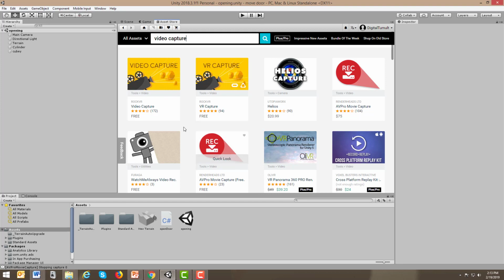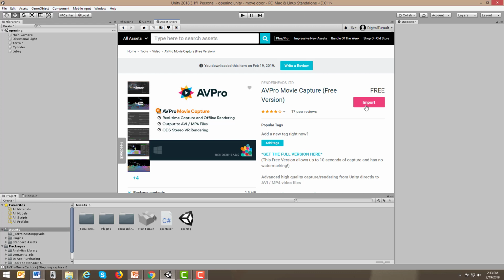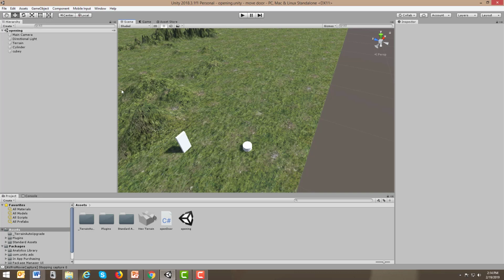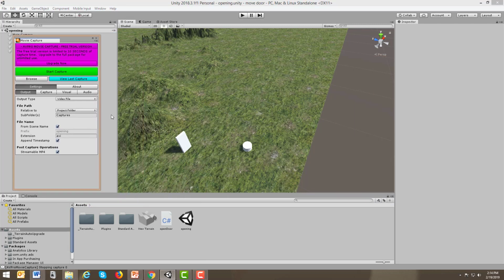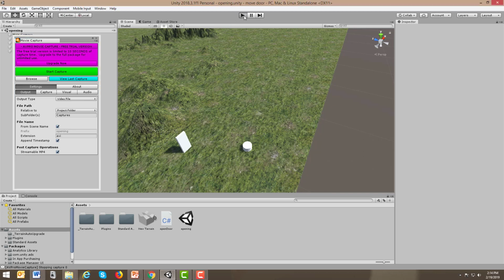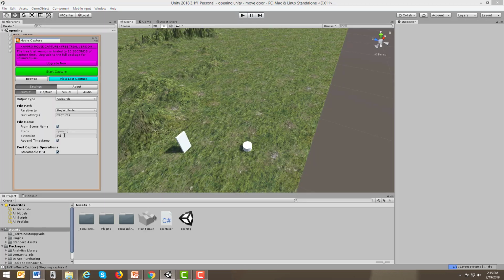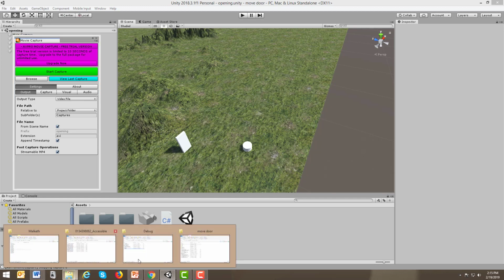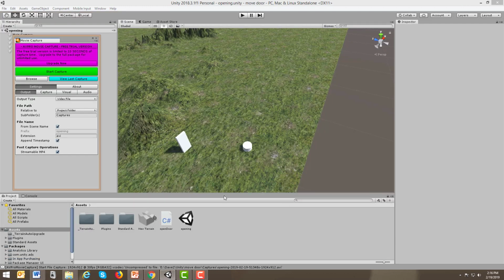Video Capture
Trying out video capture of your Unity projects.